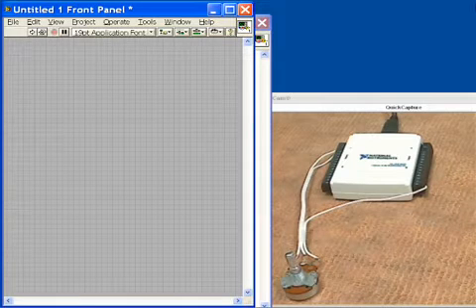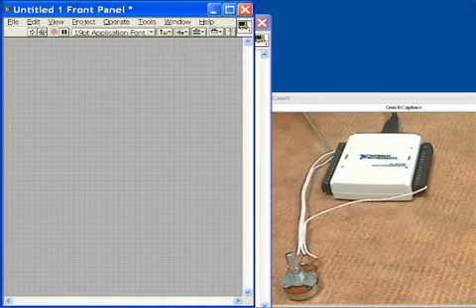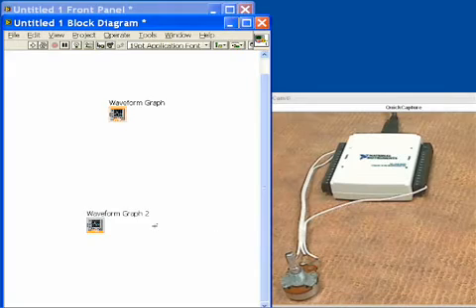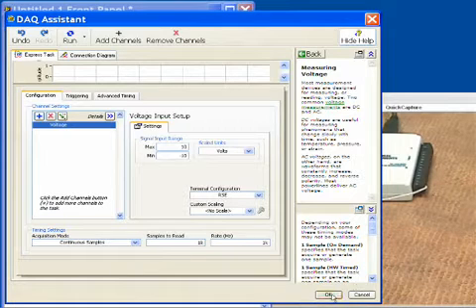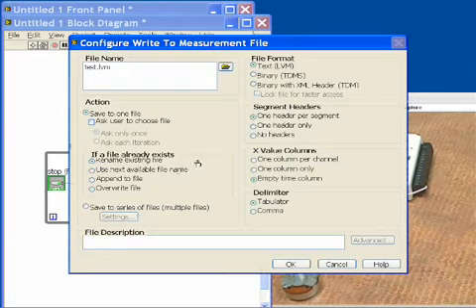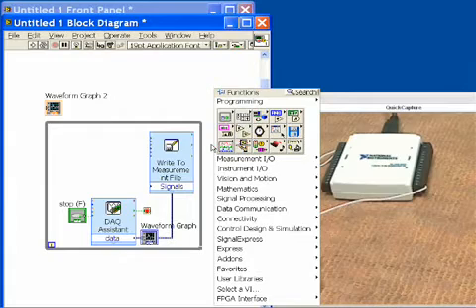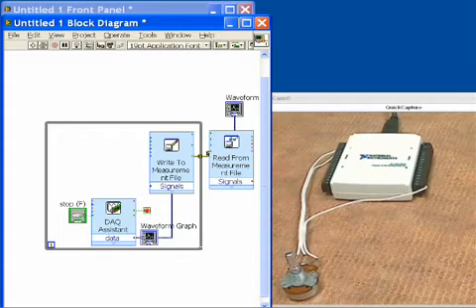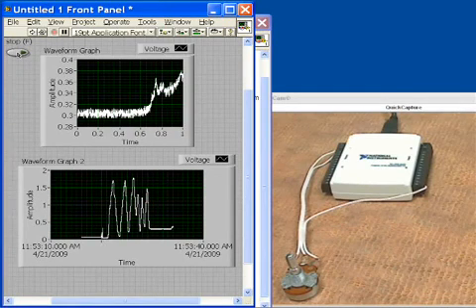Analog Input Datalogging with NI USB 6009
Please visit the link above for more information about the NI USB-6009.

Instructions on how to datalog with NI USB 6009 from analog input signals.